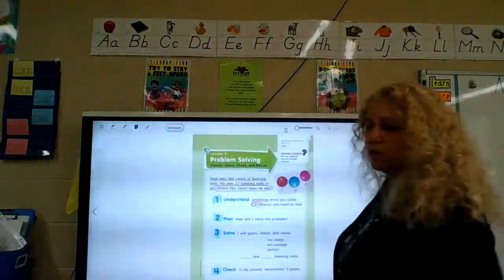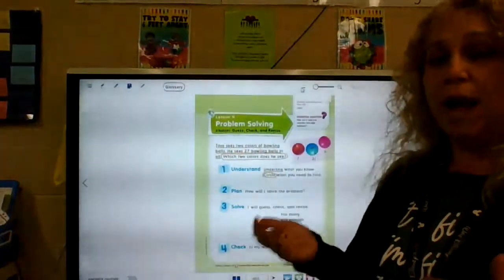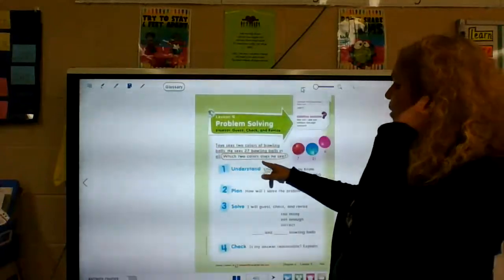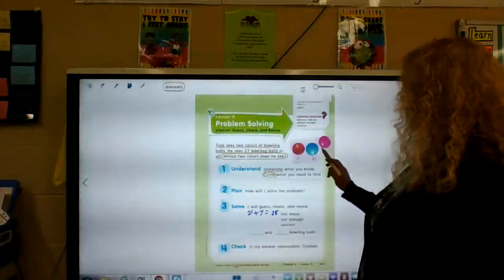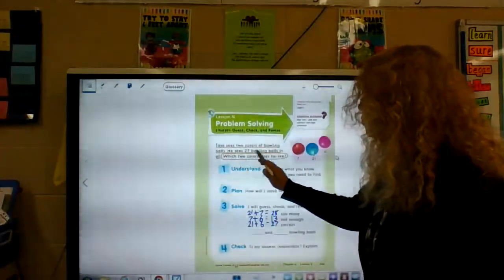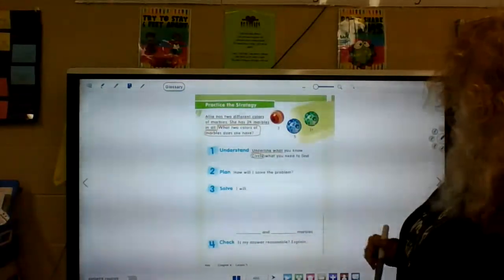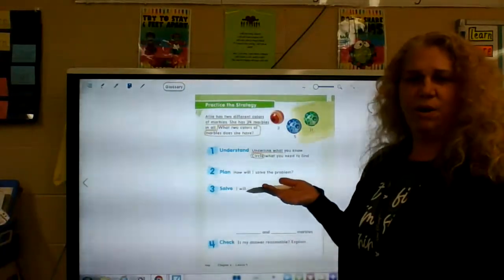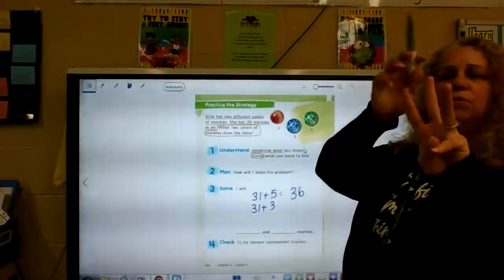April 14th Part 1 Math